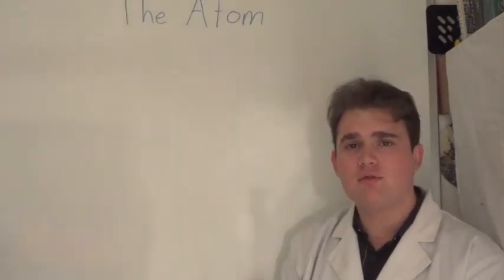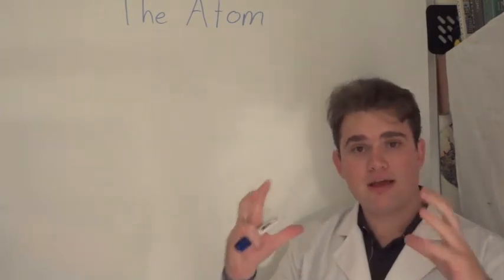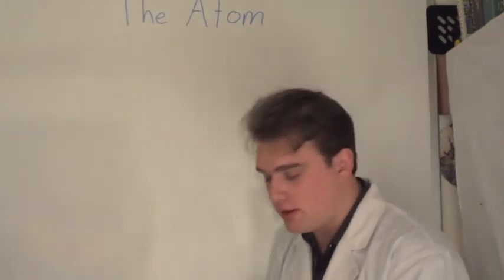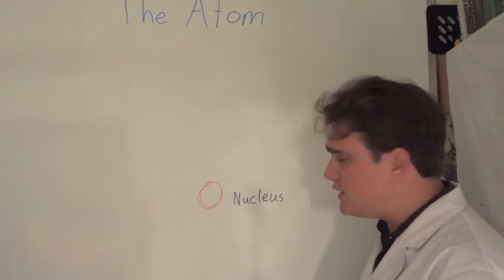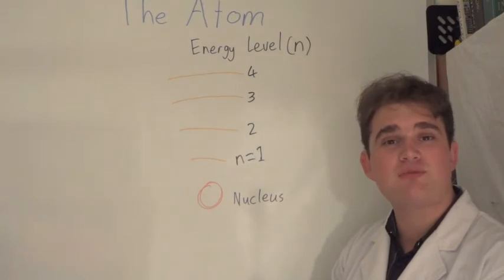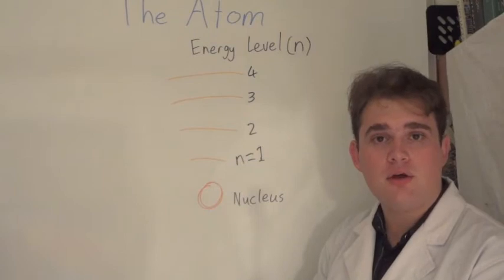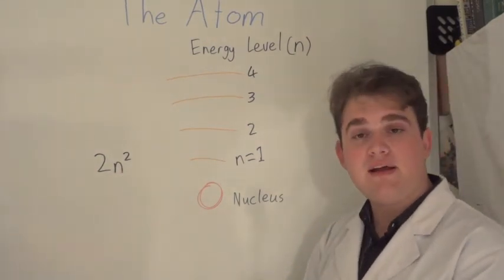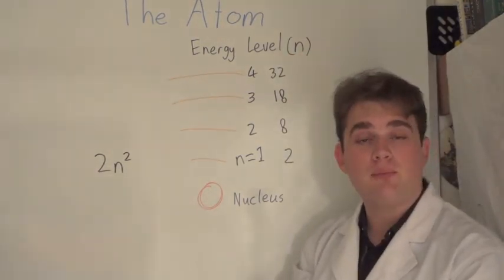ChemwithCam - The Atom and Electrons Part 1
I apologise I havent been uploading recently, I have been busy. Rest assured, I'm going to try a more regular schedule in future, like Sunday and Wednesday, but they will be shorter.